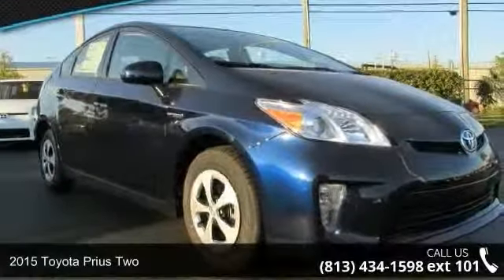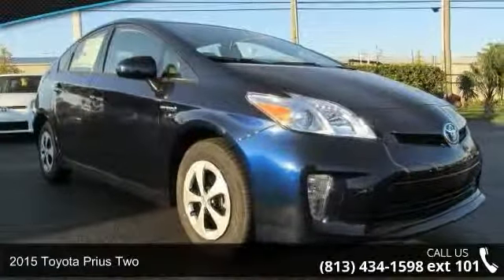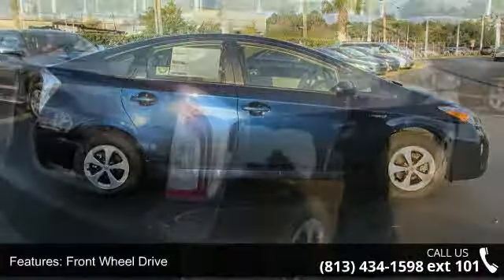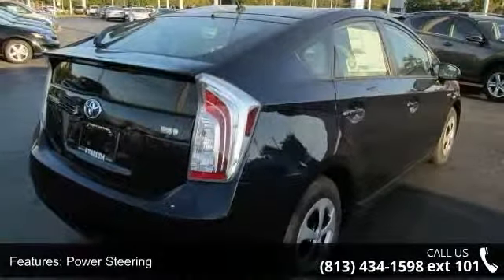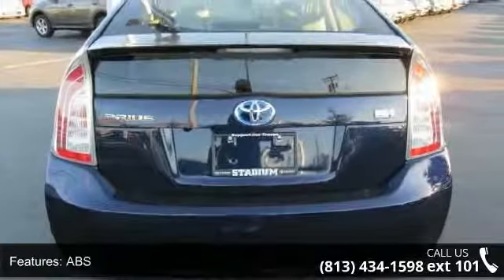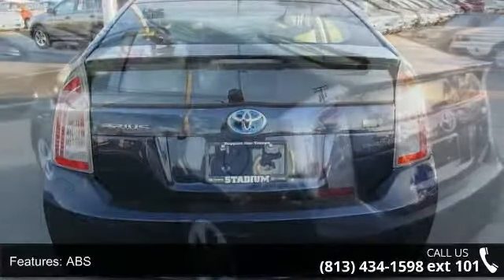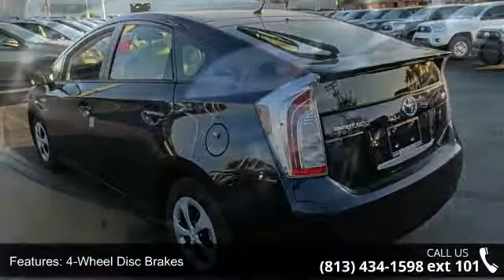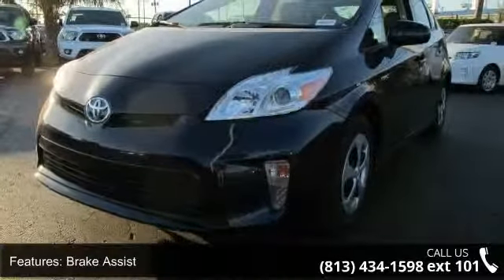2015 Toyota Prius Two - Stadium Toyota - Tampa, FL 33614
2015 Toyota Prius Two Condition: New Transmission: 1-Speed  CVT w/OD Exterior Color: Blue Doors: 4 Stock: #150404 Cylinders: 4